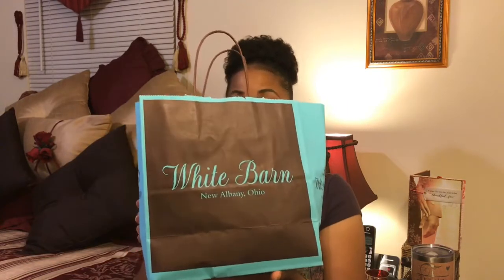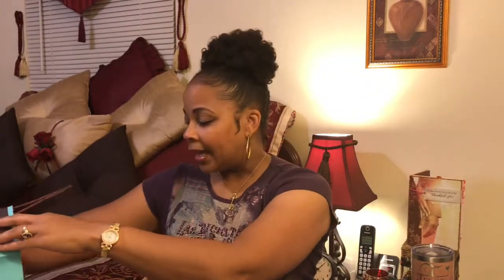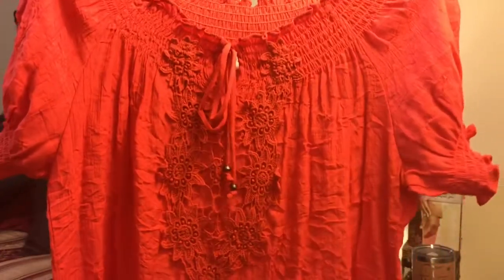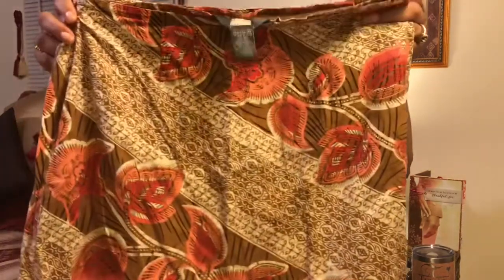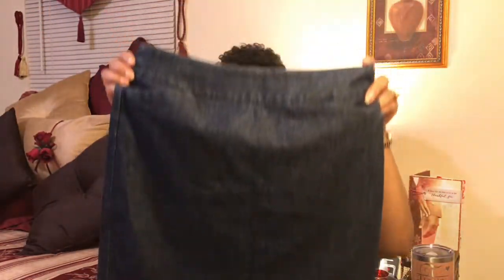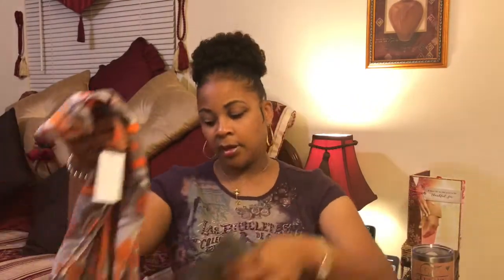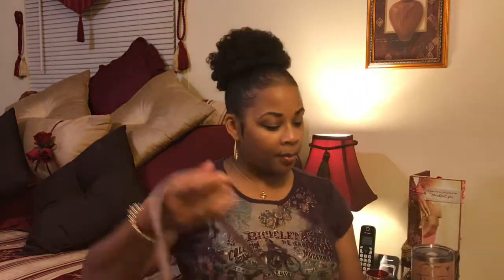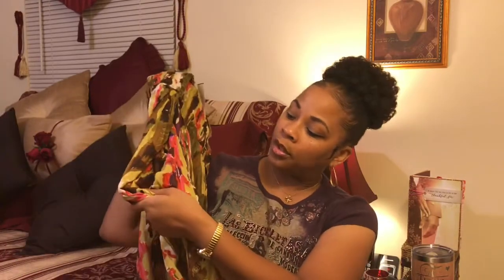Goodwill Haul 2019 | Look What I Found On My White Barn Haul !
Who doesn't enjoy a good Goodwill Haul! I picked up some very nice pieces from skirts to tops and purses too! I also picked up lotion and body spray from White Barn that were Bath and Body Works items? Go figure! Enjoy the haul!

To Send Me Mail :
Tracie’s Place
Cincinnati, Ohio
                  45240
To Send a Love Gift: